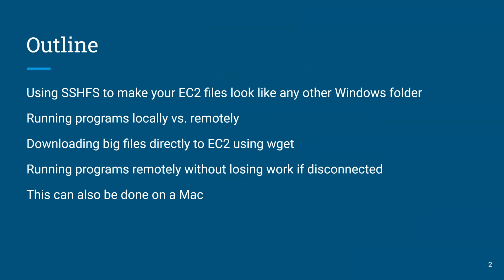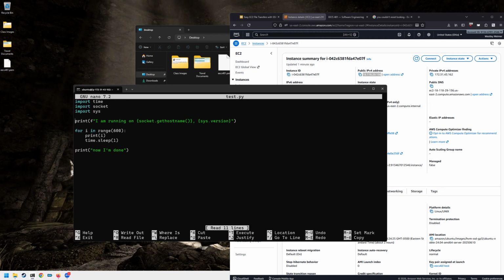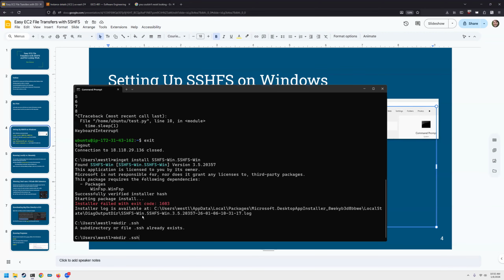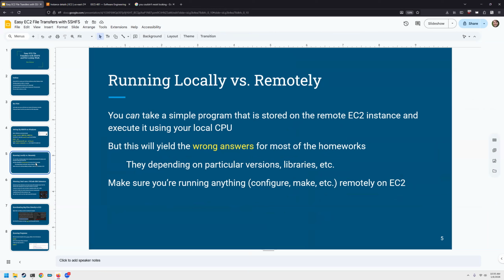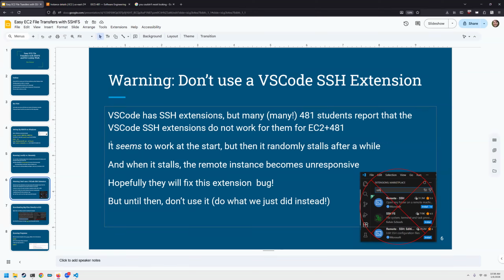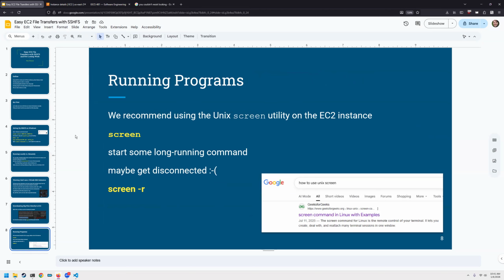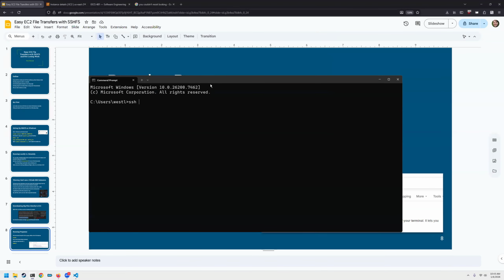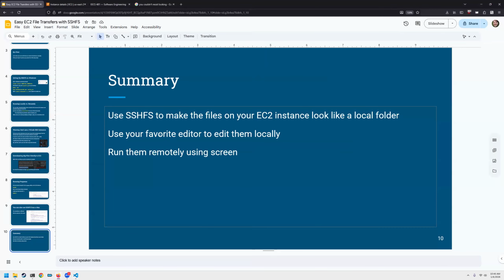Video Guide - Easy EC2 File Transfers with SSHFS and Not Losing Work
This guide explains how to make files stored remotely on an EC2 instance transparently appear like files in a local folder. This allows you to use familiar drag-and-drop operations or to edit them locally (e.g., with VSCode). The guide also explains how to use the "screen" utility to avoid losing work if your connection is dropped.